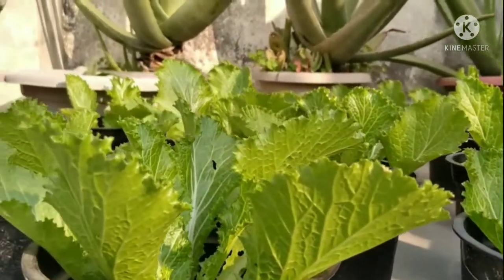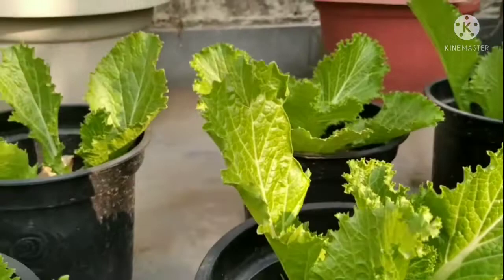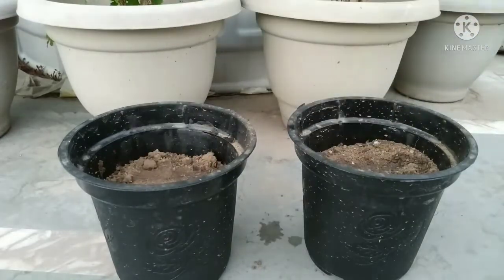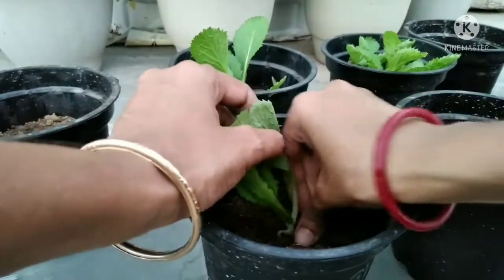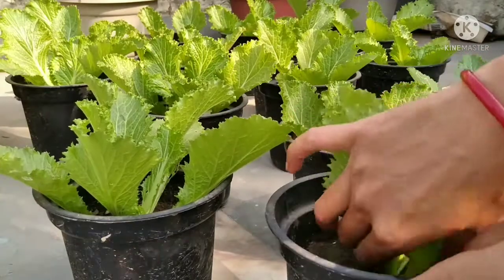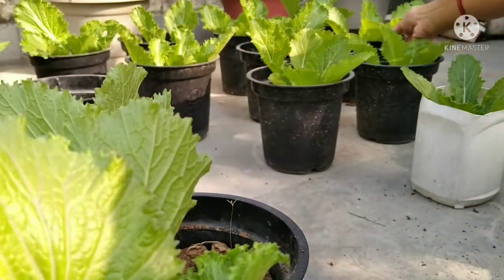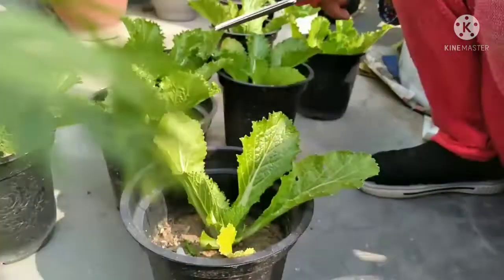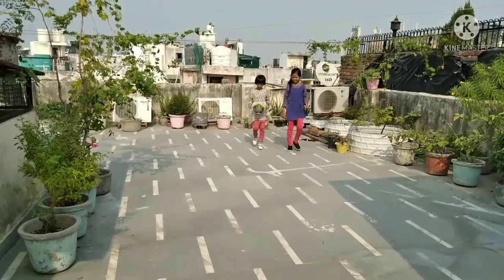How to grow Lettuce 🥬🥬at home | Health benefits of Lettuce | Easy tips of hervest of Lettuce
Lettuce is low calories green leafy winter vegetables.Today's bideo all about lettuce.I hope you'll enjoy it.

Thsnks for watching!!!

# Rooftop garden# organic garden# easy to grow winter veggies# how to gtow lettuce at home# health benefits of lettuce# chulbuli tani chhoti